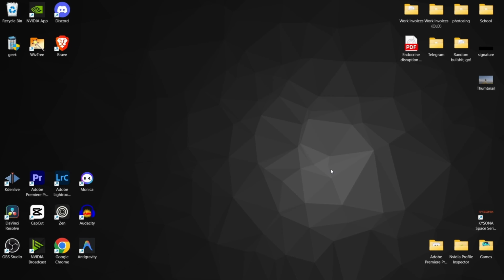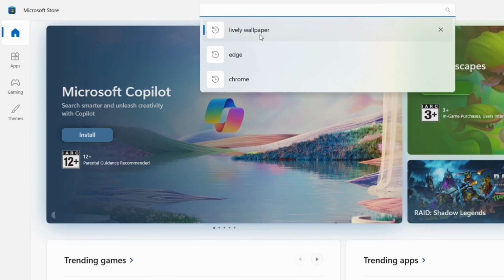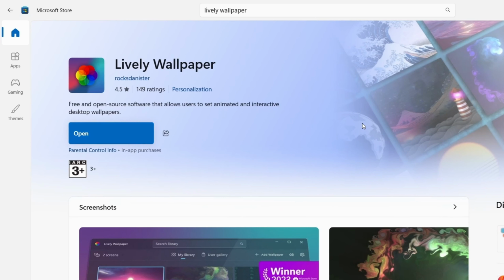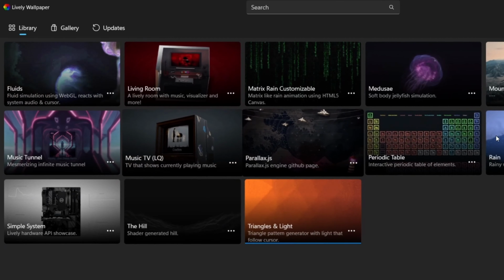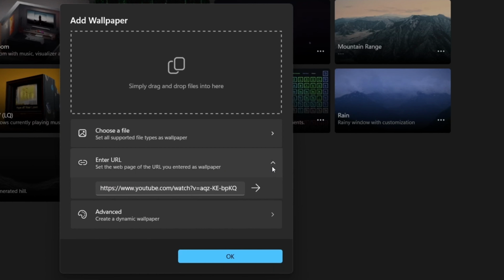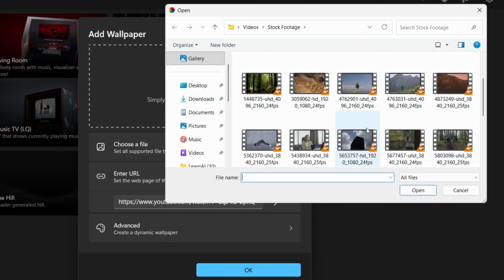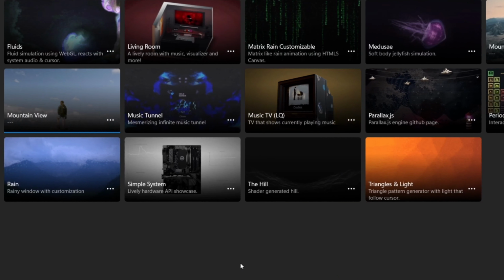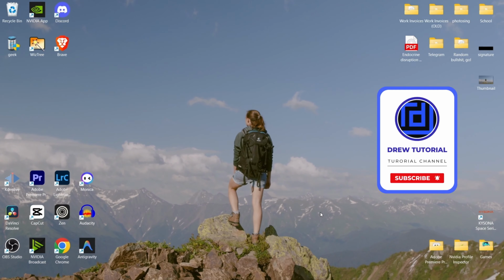How to Set Live Wallpaper on Windows 11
How to set live wallpaper on Windows 11 using this easy step-by-step guide.
Learn how to apply animated wallpapers and customize your Windows 11 desktop.

If you want a moving desktop background or live wallpaper effect in Windows 11, this tutorial walks you through the setup process step by step.

📌 What you’ll learn:
• How to add animated wallpaper to desktop
• Methods to enable moving wallpapers
• How to customize wallpaper settings
• Tips to improve wallpaper performance
• How to remove or change live wallpapers later

Follow this step-by-step guide to create a more dynamic and personalized Windows 11 desktop.